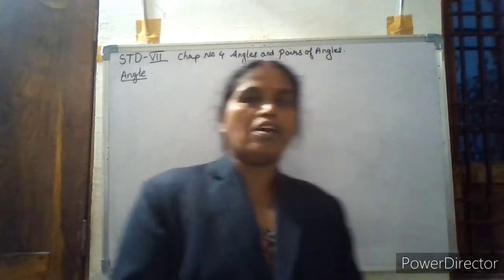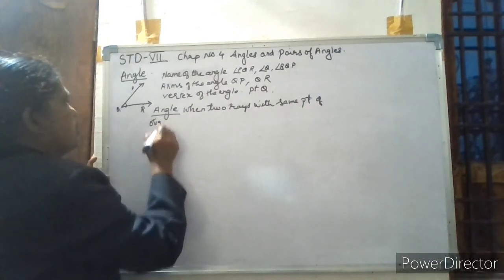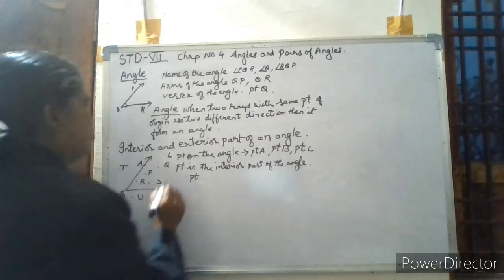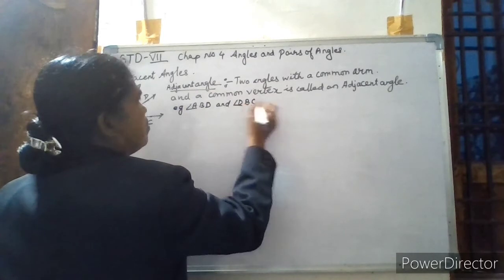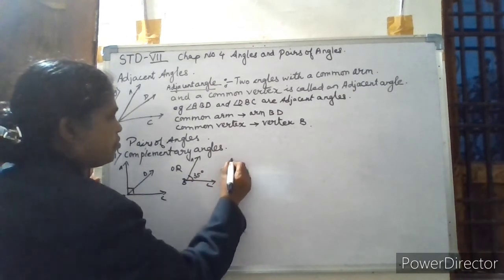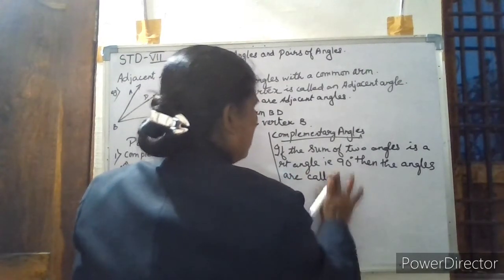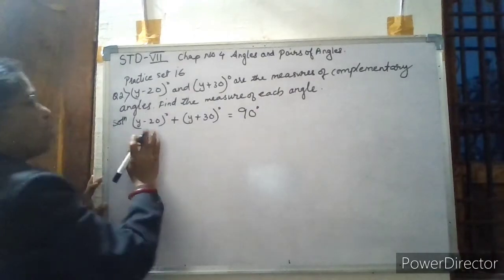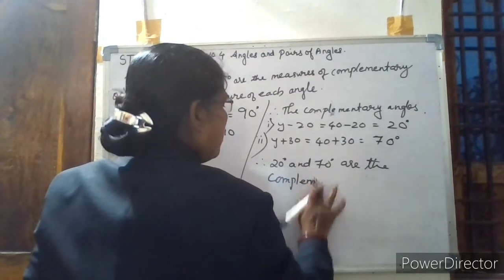Chapter no 4 Angles and pairs of angles